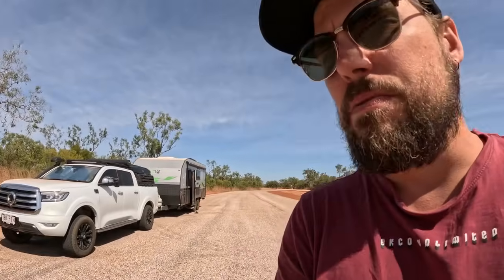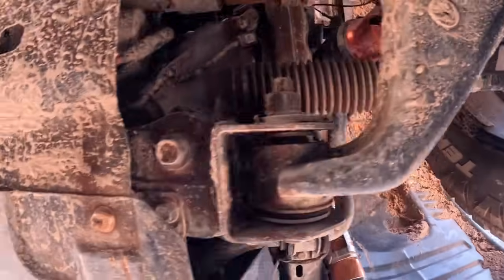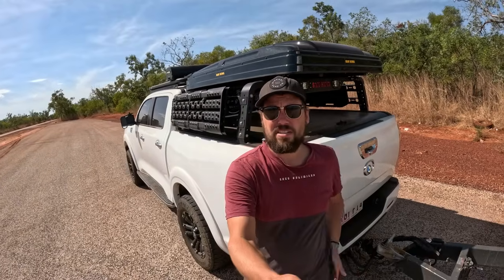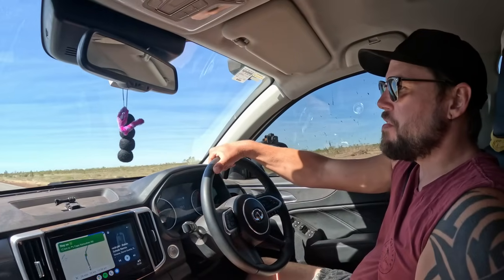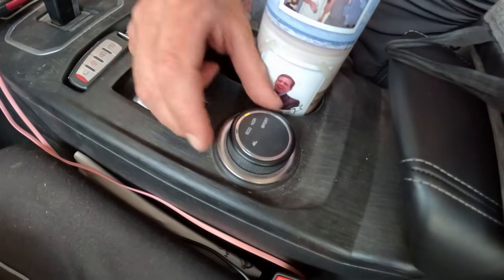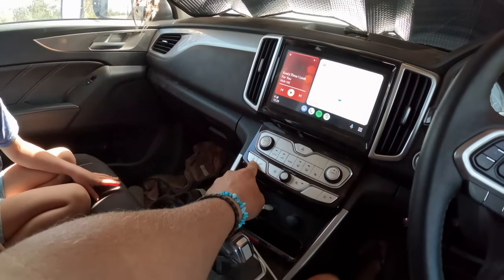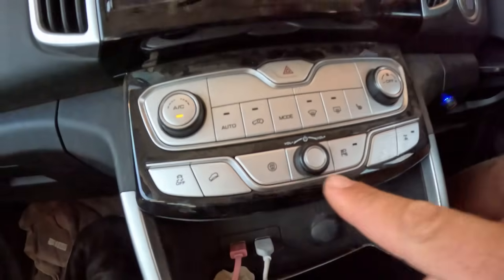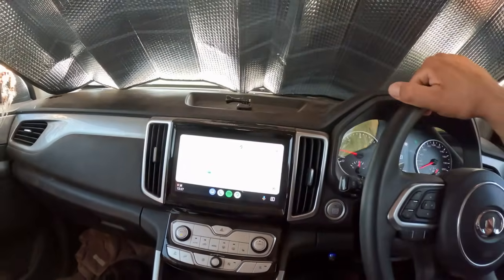GWM Cannon Ute - 25000KMS - UNBIASED OWNER REVIEW - 9 Months Full Time Towing - Best Value 4x4 EVER!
The GWM Cannon is living on!

After travelling for 9 months full time we've hit 25,000kms and the ute has never stopped proving its self.

We have taken this thing on every offroad track i see. Sand Driving, Rock hopping and more.

Let me show you how low range and 4x4 works. How to use the car etc etc.
Just watch it hahahaha

How can you go wrong with
7 years unlimited km warranty and free 5 years road side assist!!!???

Anything you buy using that link helps us out a little :)
. if you want haha.

Cheers guys!!!

Cheers!